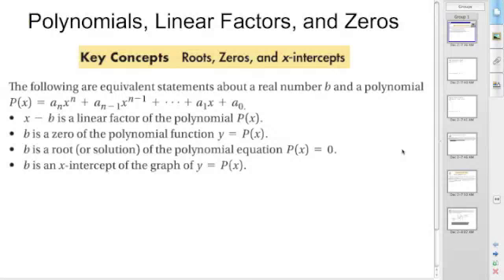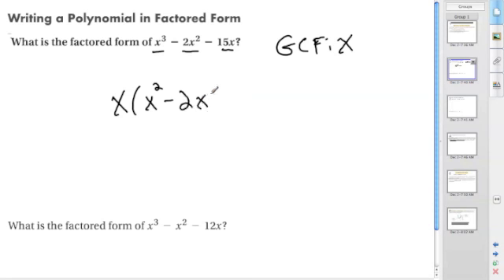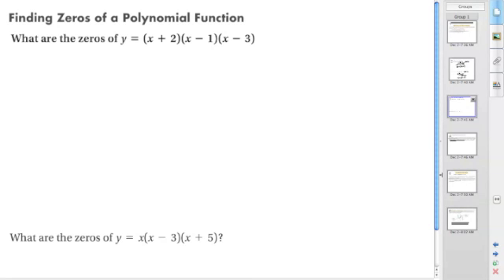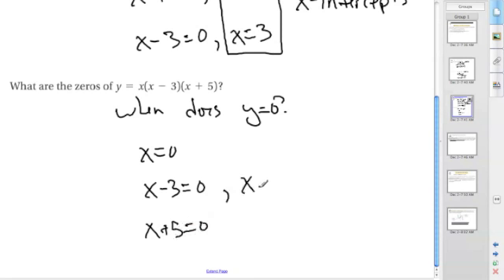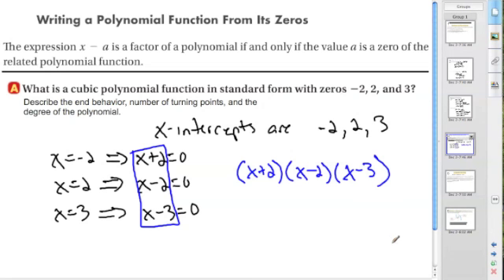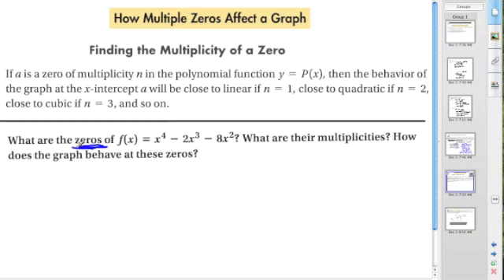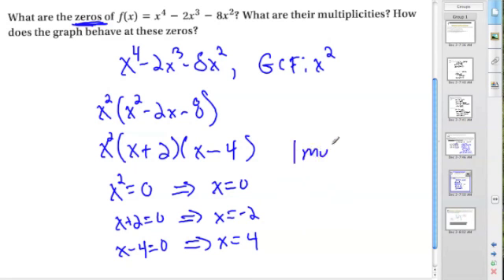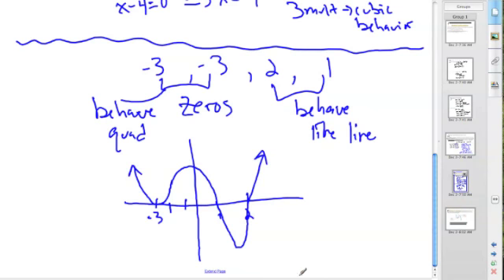Polynomials end behaviors zeros